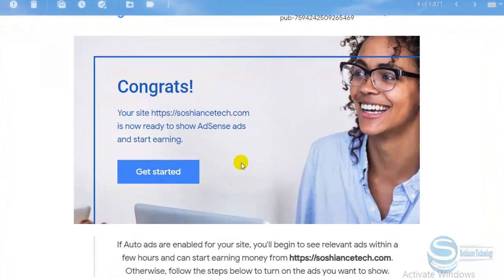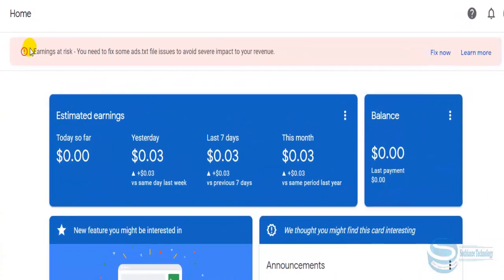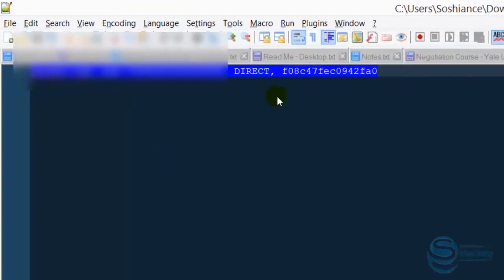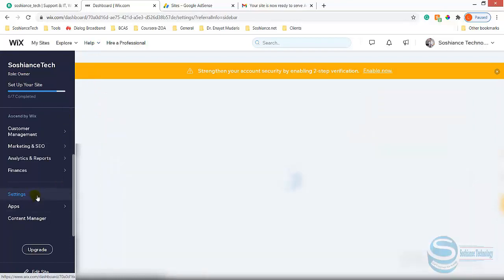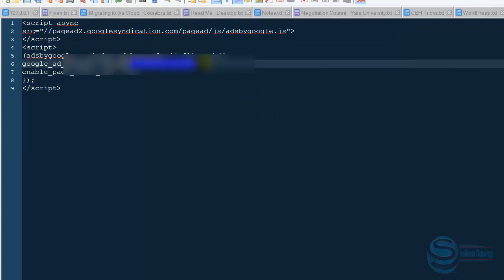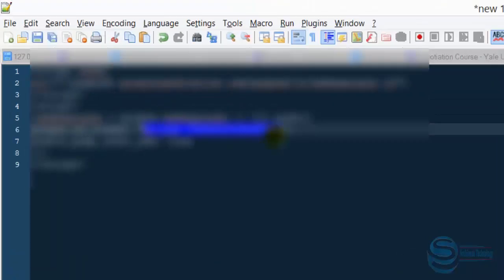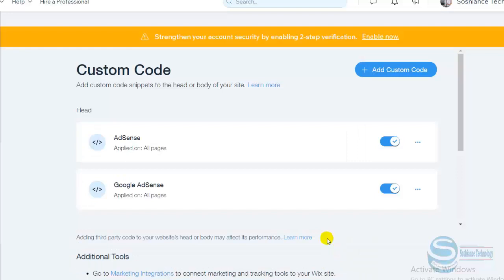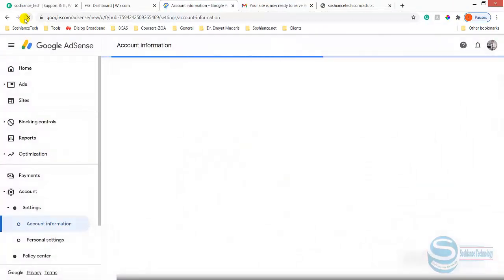Earning at risk, Google AdSense integration with Wix Website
Hi Everyone,
Here I have integrated Wix Website with Google AdSense and fixed the Error that says "you need to fix some ads.txt file issues to avoid severe impact to your revenue"